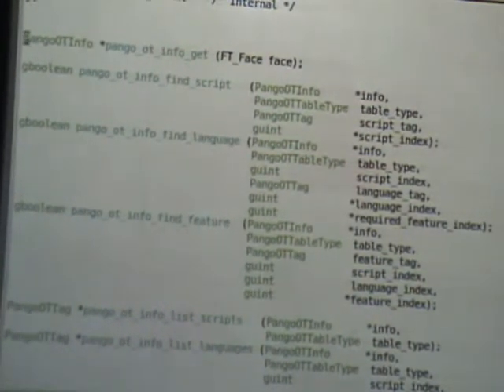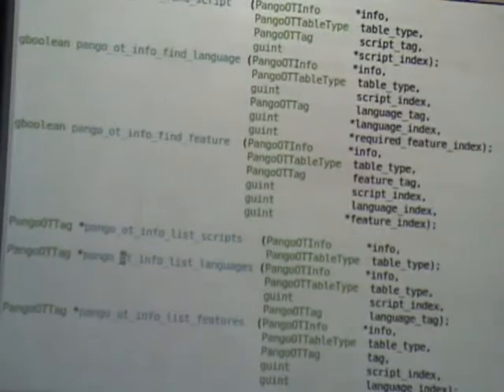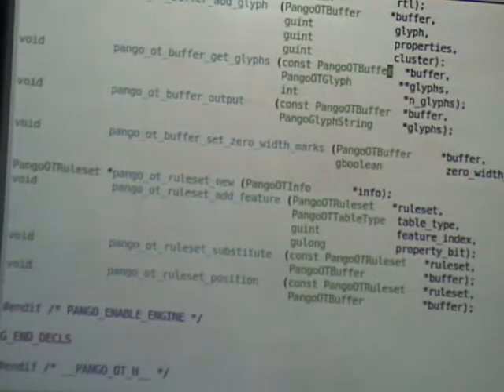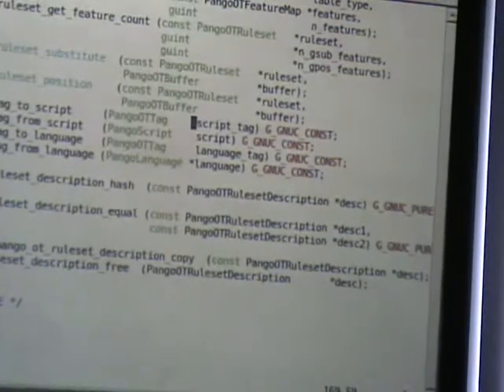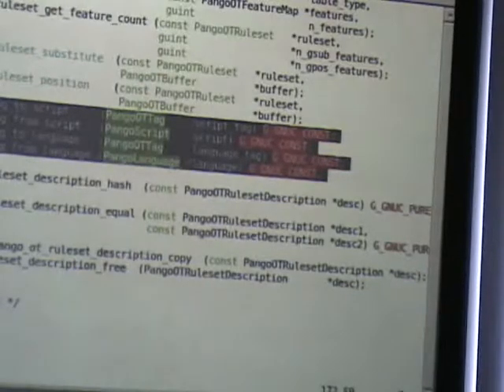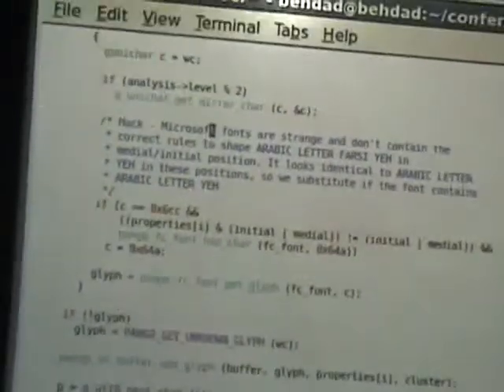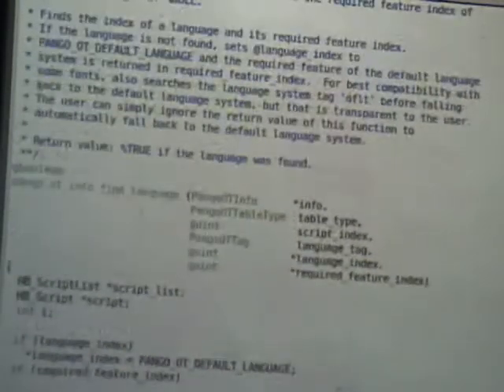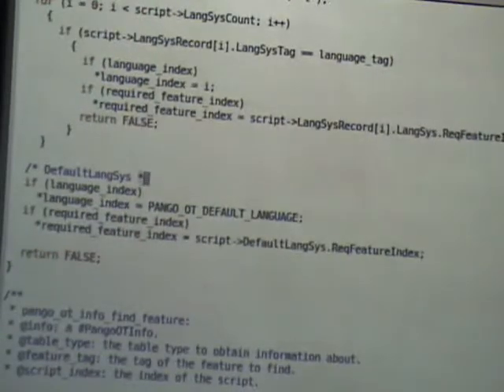2007 Text Layout Summit at Akademy Glasgow :: Behdad Esfahbod talks about Pango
On July 04, 2007 at the Text Layout Summit at Akademy in Glasgow, Behdad Esfahbod talked about new features in Pango.